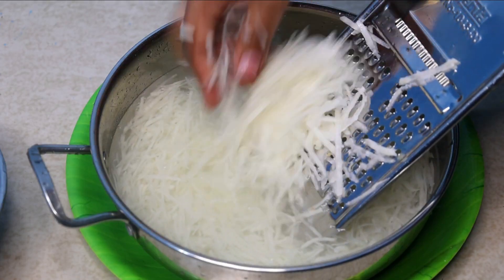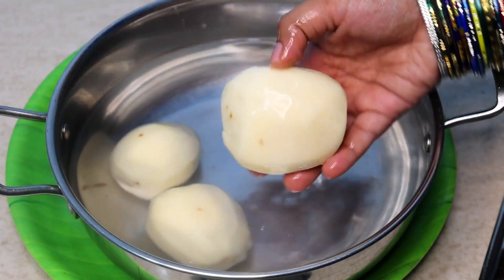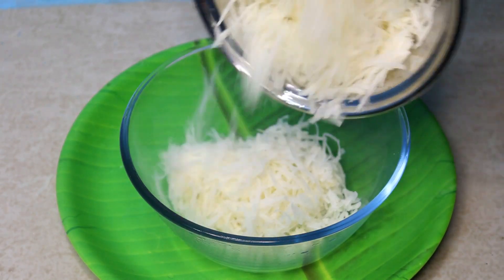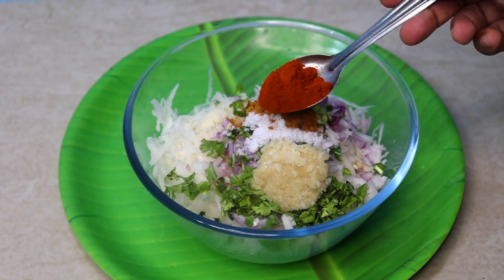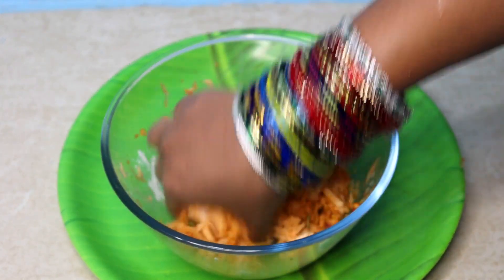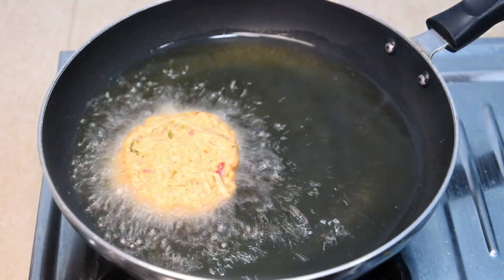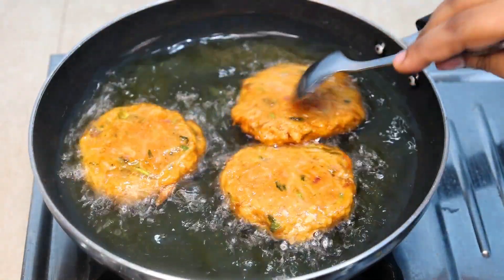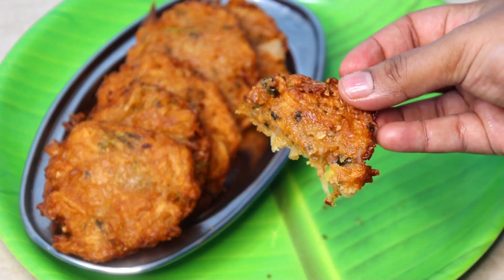வெறும் 10 நிமிடத்தில் செய்யலாம்..உருளைக்கிழங்கு மட்டும் இருந்தா போதும்...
வெறும் 10 நிமிடத்தில் செய்யலாம்..உருளைக்கிழங்கு மட்டும் இருந்தா போதும்...@homefoodzone7519